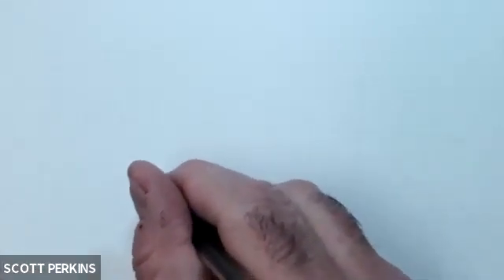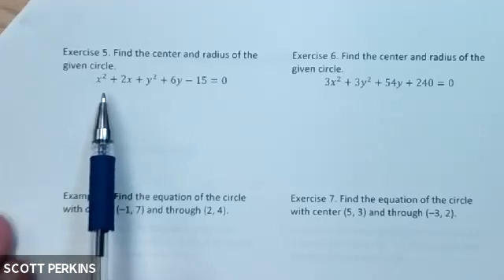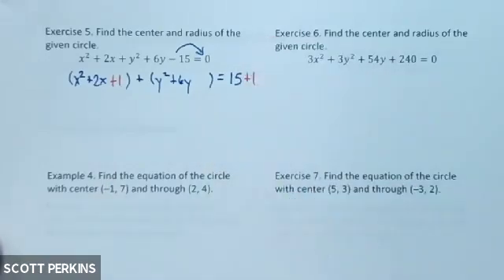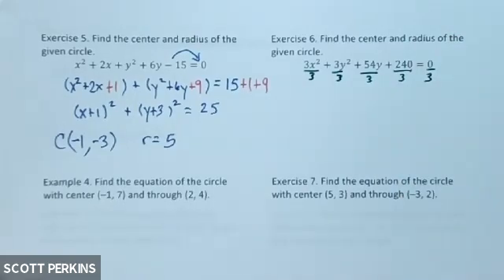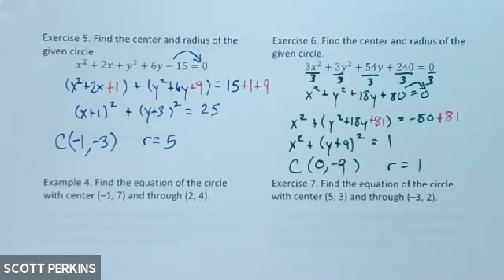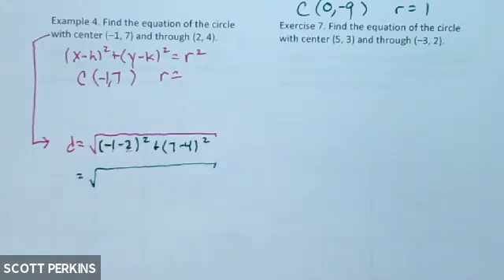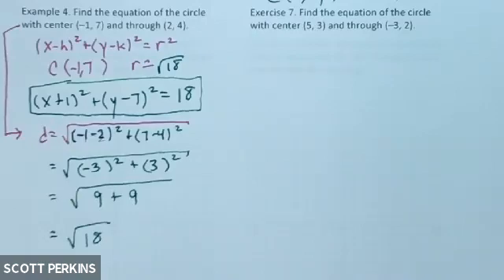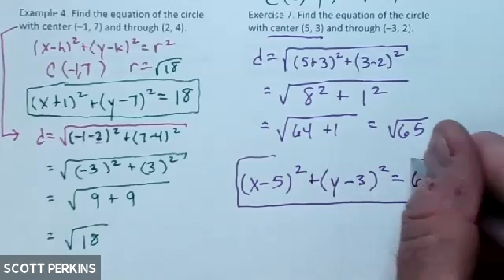MAC 1105 section 3.2 end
Finding the center-radius equation of circles.